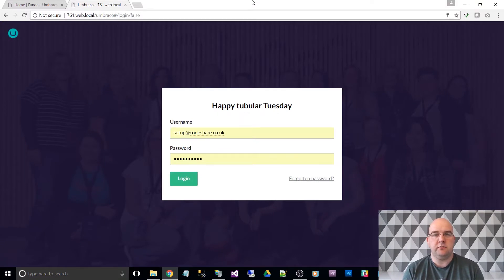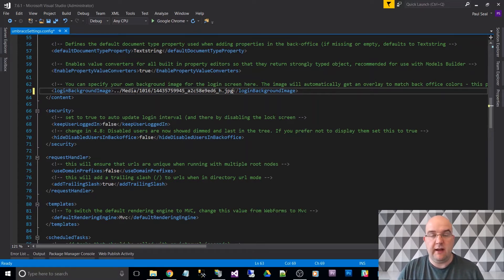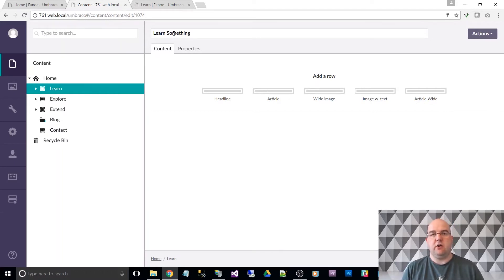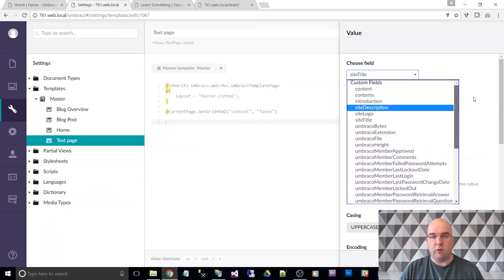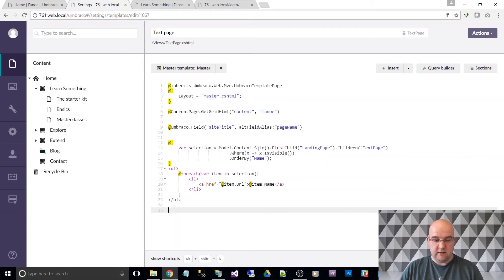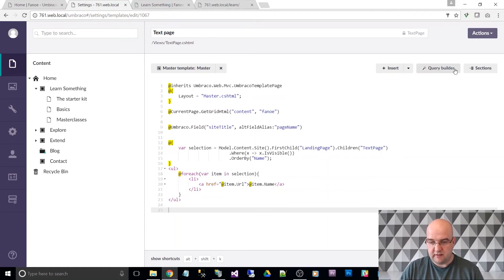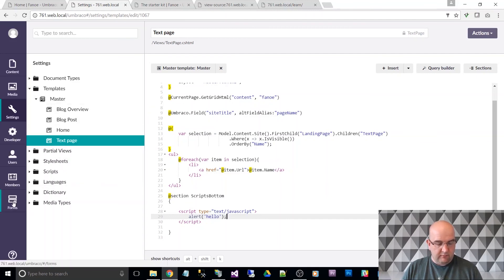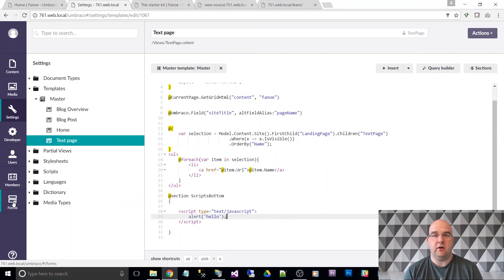Looking at some of the cool new features in Umbraco 7.6x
In this video I show you some of the cool new features in Umbraco 7.6x. I also show you how the Redirect Url Manager works and when and how you would use it.

You see how to edit the background image on the new login screen.

You get to see the new template editor which helps you write the code you need, without know how to write the code.

There is a new Query Builder which writes linq queries for accessing content of certain types in certain locations with where conditions and ordered by etc.

It also shows you how to use Render Section and define a named scetion.

They are some great features and I think you will enjoy this video if you've ever considered using Umbraco or already are doing with an earlier version.